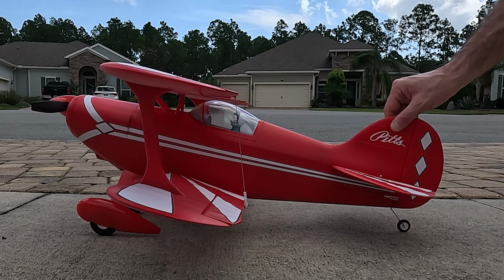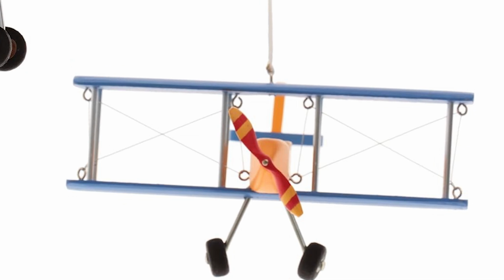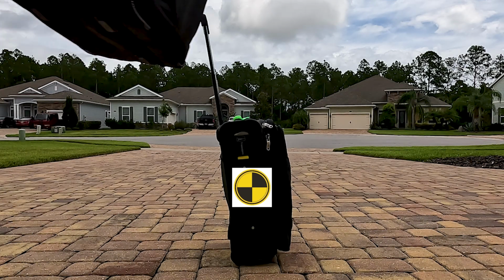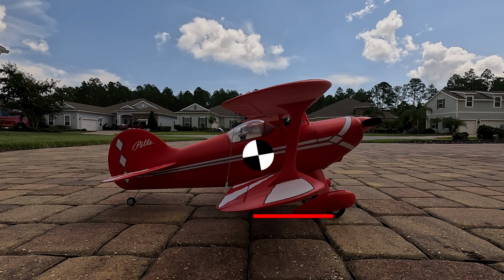How I Mastered Tailwheel Airplanes: Overcome Fear with This Simple Technique | Cockpit Wisdom Ep. 6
The fear surrounding tailwheel airplanes stems from a lack of understanding of center of gravity (CG) and its impact on handling during landing. Unlike tricycle gear planes, where the main landing gear is behind the CG, tailwheel planes have the main gear in front of CG, making them more challenging to control during ground operations, especially in crosswinds. Most pilots today train on tricycle gear planes; however, mastering taildraggers is simply a matter of learning proper technique.

00:00 Intro
00:40 Why are pilots scared of tailwheel planes?
00:50 Understanding center of gravity (CG)
01:05 The luggage example
02:46 Ground loop
03:48 The superior tailwheel landing technique!